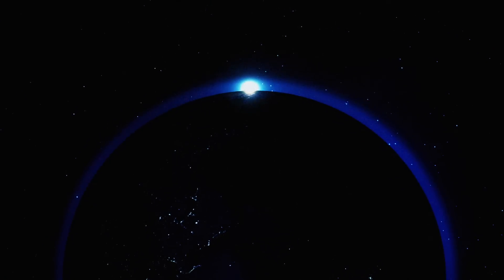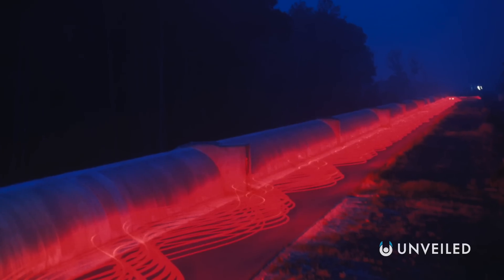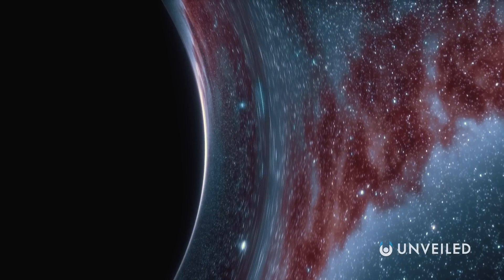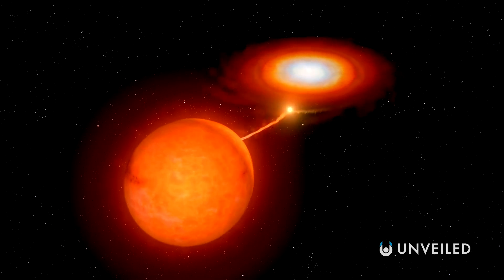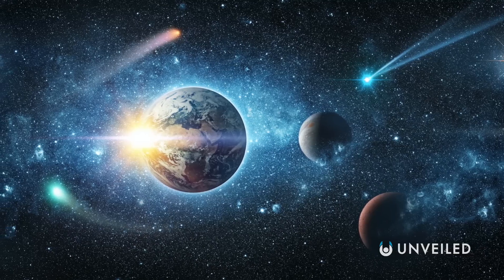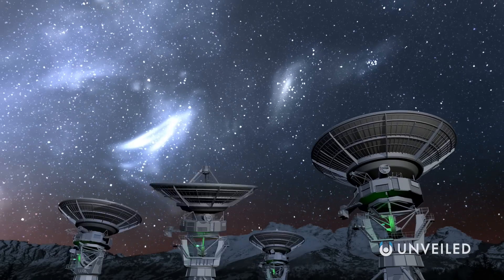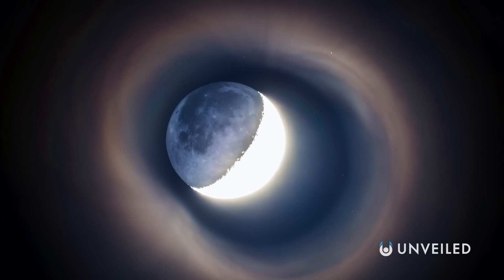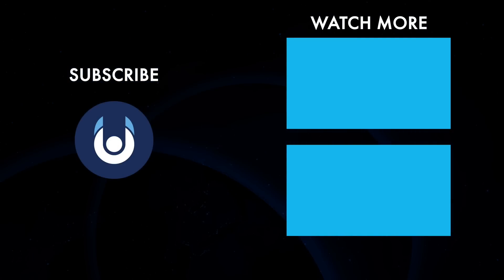How the Moons Orbit is Helping Us Map the Universe | Unveiled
If we "read" moon... we can "hear" the universe! Join us... to find out more!

In this video, Unveiled takes a closer look at a new use for the moon! We know that the moon has always been there throughout human history, and is a source of comfort for many... but, now, scientists have devised an ingenious new method to "read" the moon and "hear" the universe!

0:00 Intro
0:51 Gravitational Waves
3:12 The Effect on Earth and the Moon
6:00 New Research
8:29 The Future
9:35 Conclusions